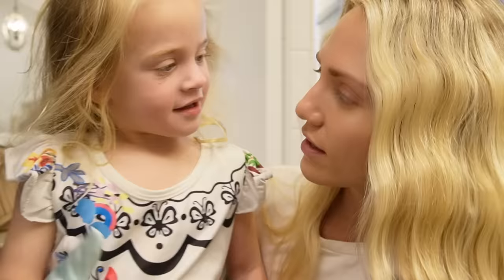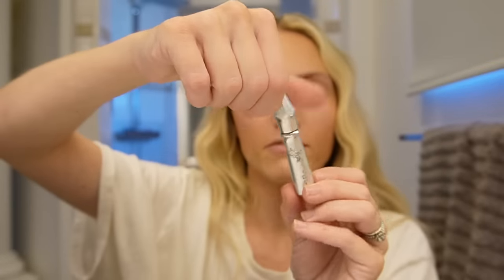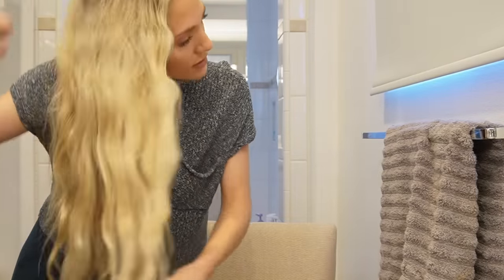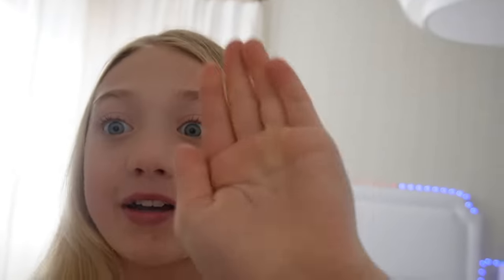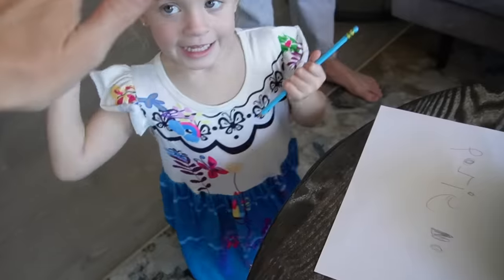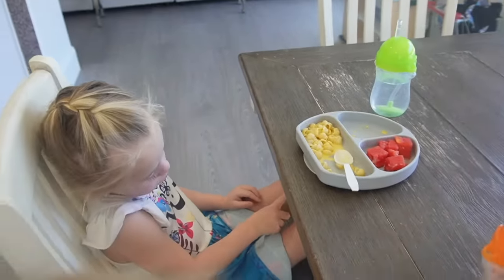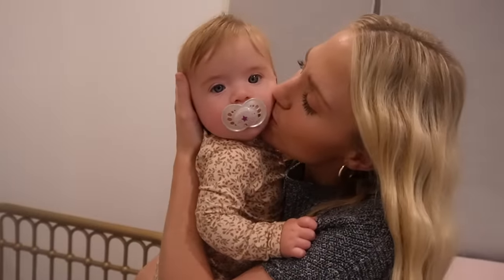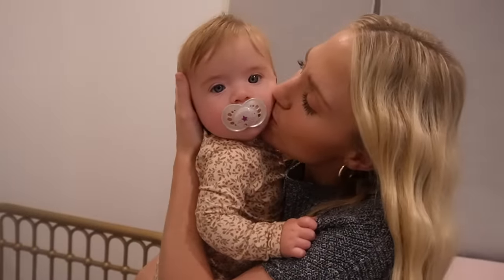A Day In The Life With Savannah And Everleigh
A typical day in the life of Savanah and Ev! From morning to night!